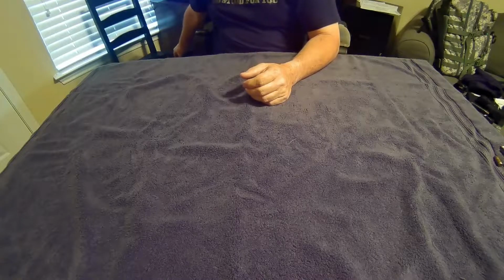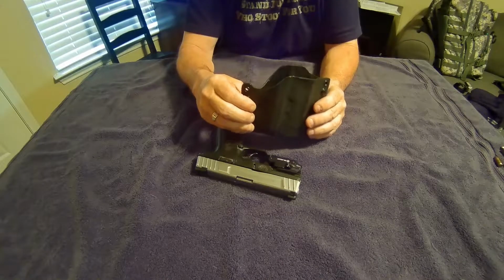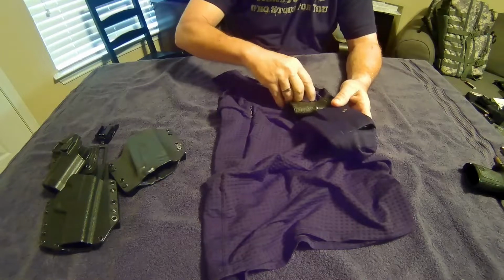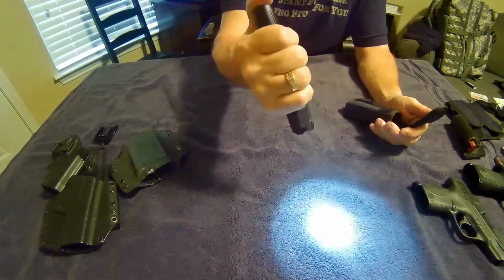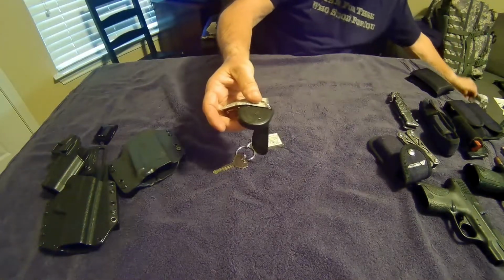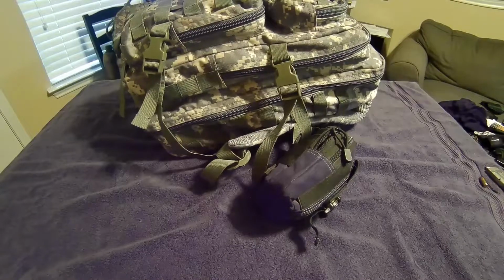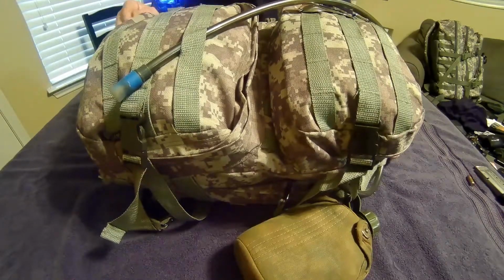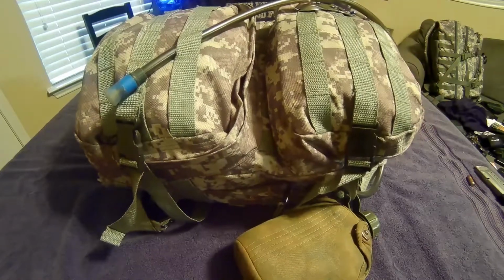My Every Day Carry ( EDC ), And a little more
Just me again, my every day carry ( EDC ), plus stuff I keep with me in my personal vehicle and 18 wheeler while working.

Undercover Concealed Carry Shirt White

Undercover Concealed Carry Shirt Black

Brad's Helmet

Matt's Helmet